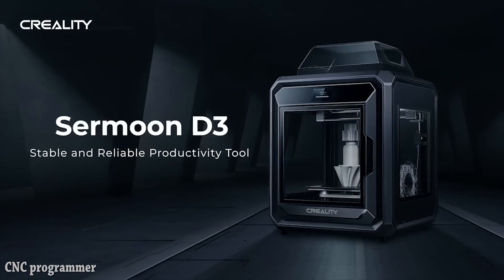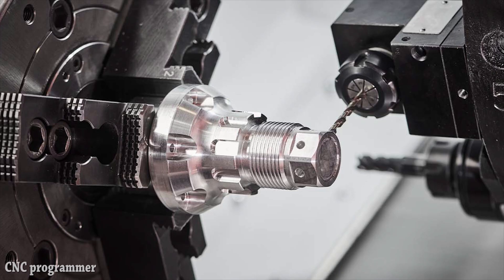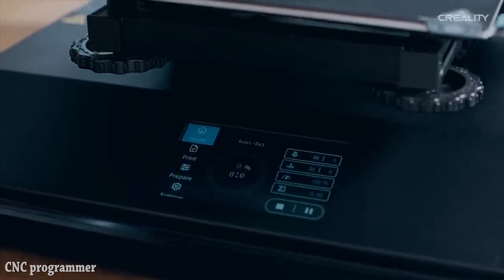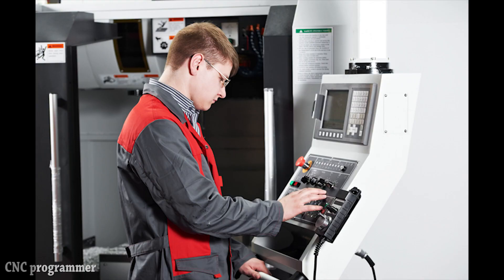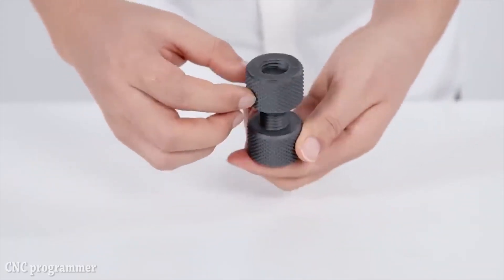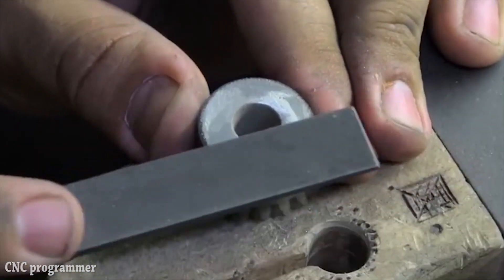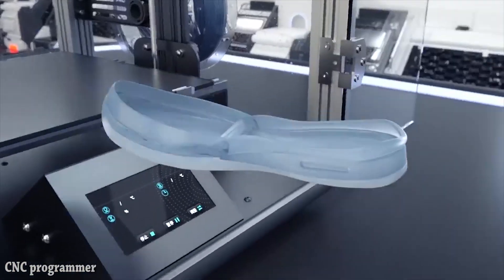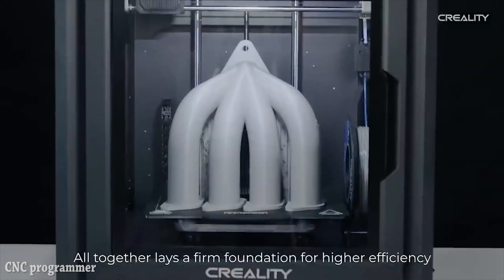Should CNC Operators Learn to Use 3D printers?